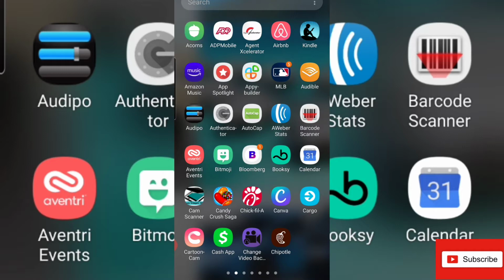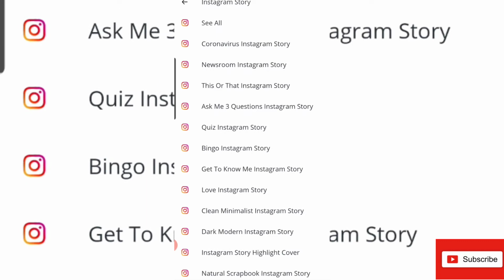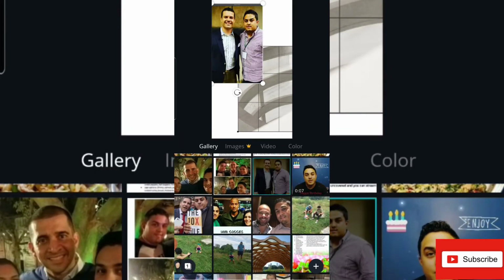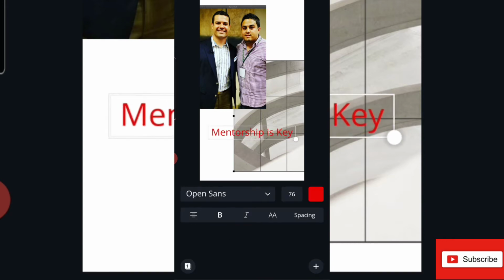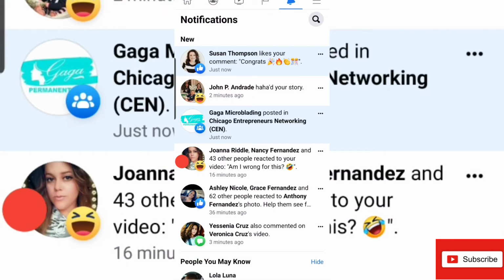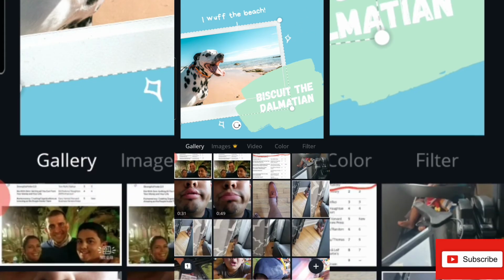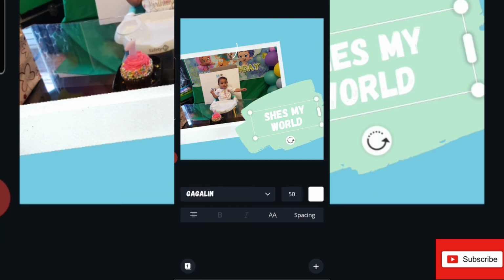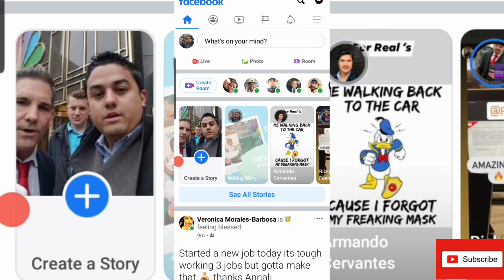How to Make Your Facebook and Instagram Stories Look Good! Using an App Called Canva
Username: tonesta12